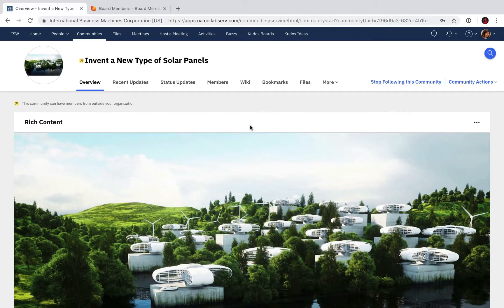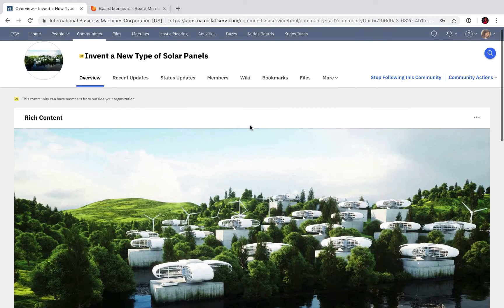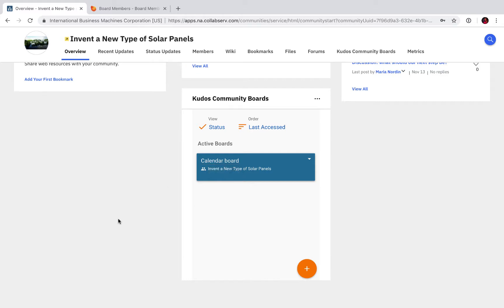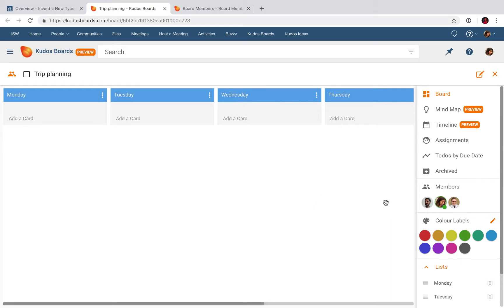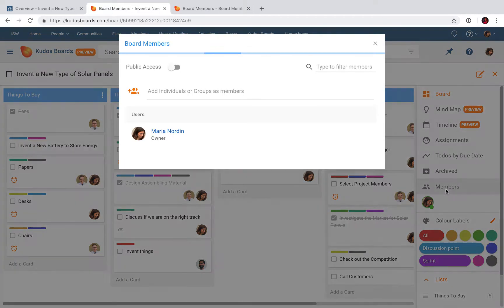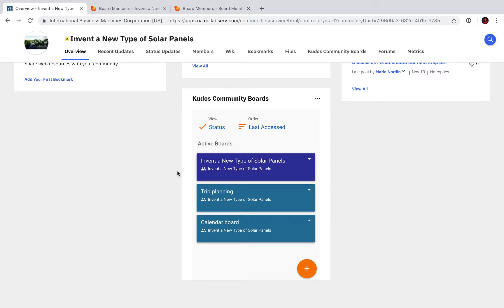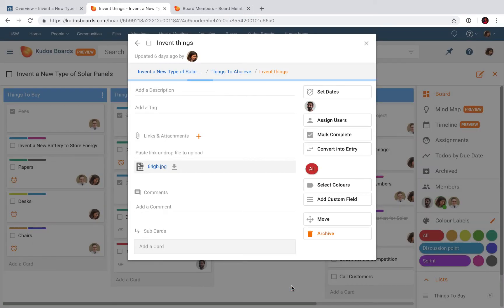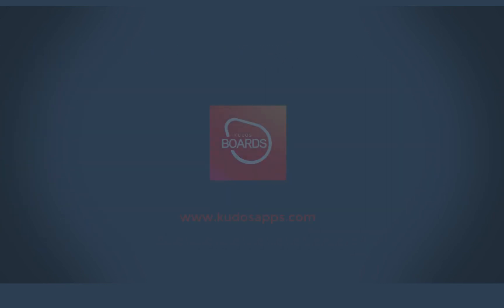Kudos Boards for IBM Connections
Nothing beats collaborative teamwork to get projects done on time and on budget. That’s why your Collaboration environment can now be turbocharged for projects with Kudos Boards; the visually fun, rewarding and real-time Kanban, sticky-note approach to collaborative teamwork!

Intuitive to learn and easy to master, Kudos Boards brings visual collaboration and team projects to IBM Connections and Watson Workspace.

Create Boards for just about anything: Sales Tracking, Event Management, Customer Support, Agile Projects, Employee Onboarding, Billing Cycles and other Admin processes, the list is endless. Simply drag and drop tasks, lists, append files and even link with additional boards to empower and organise a team with instantaneous access to progress updates - wherever in the world they may be.

Seamlessly integrated with Communities, Files, Activity Streams, Workspaces for both On-Premises and Cloud, Boards is the team collaboration tool that makes work intuitive and easy. Turbocharge your Collaboration investment!